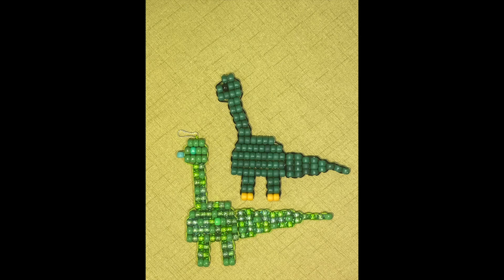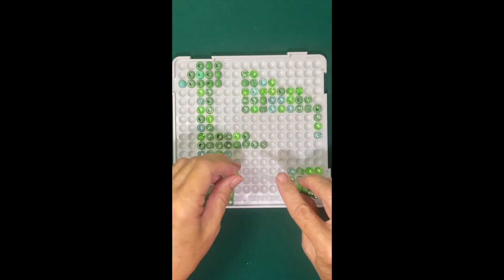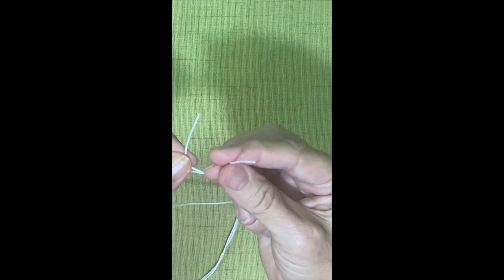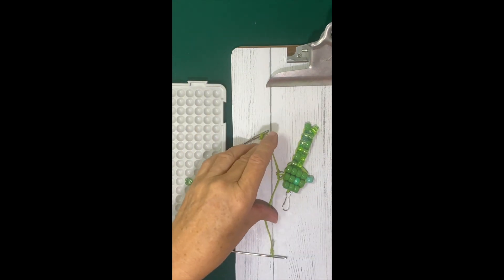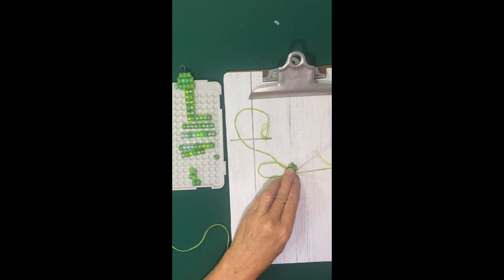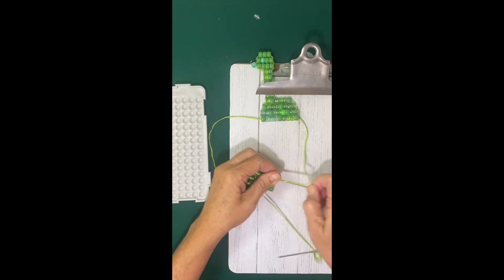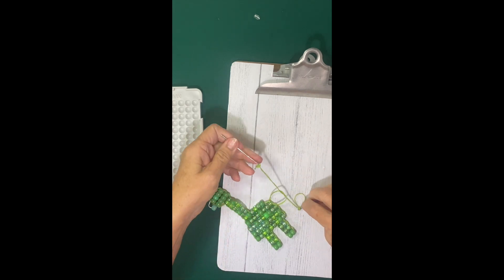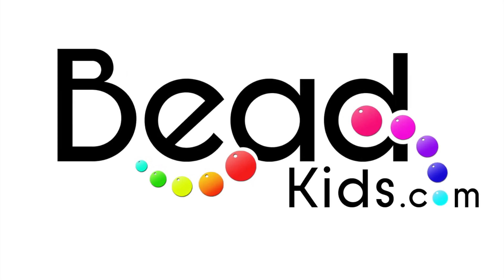Long Neck Brachiosaurus/Diplodocus - Dinosaur Bead Pet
Today we are making a 6x9 mm pony bead Long Neck Dinosaur, using string, straws, and beads. This is part of our Dinosuar Den Kit. We lay our pattern out on the bead board according to the pattern. Cut a point on straws and cut lengthwise. Put beads on straws, and string together. Crafts ThingsToDoWithKids Beading Crafts for kids Indoor Activities Near Me